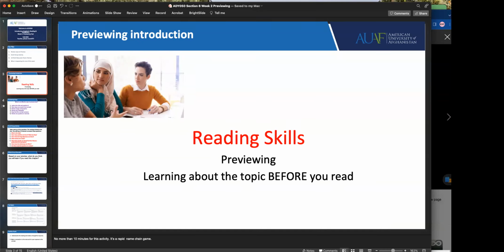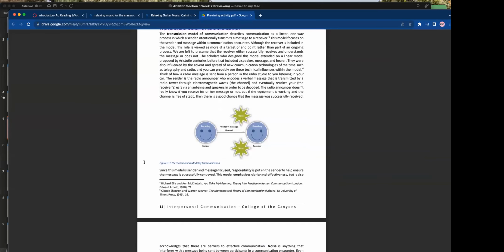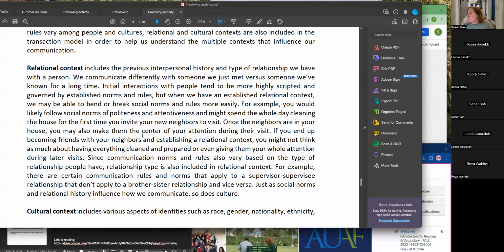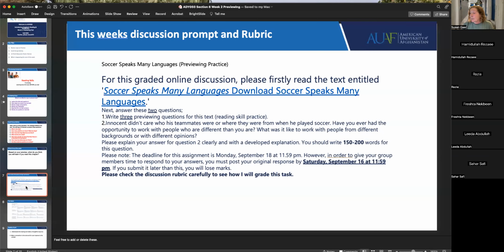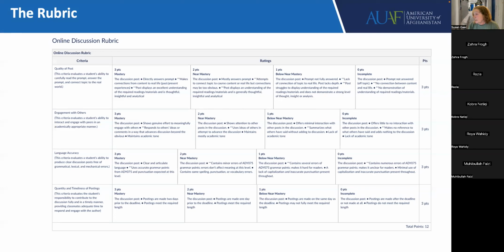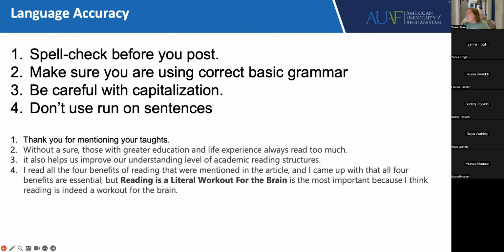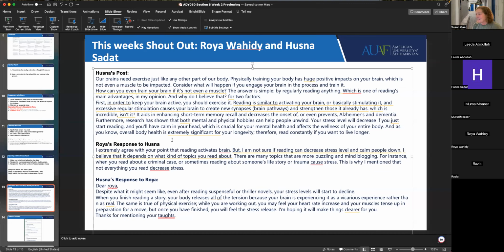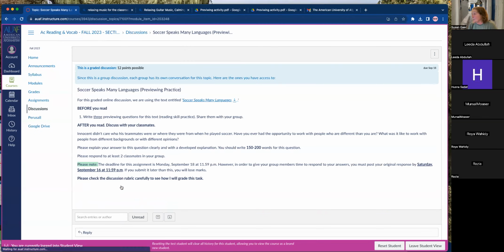Class 2: Reading Skill Previewing